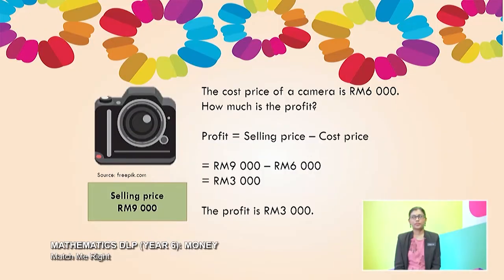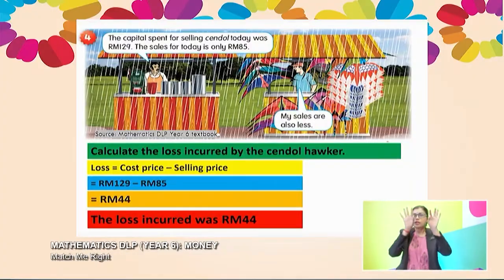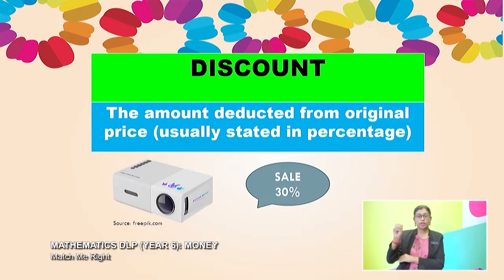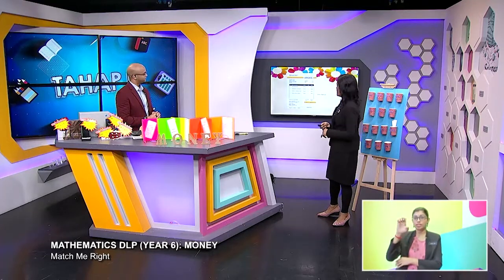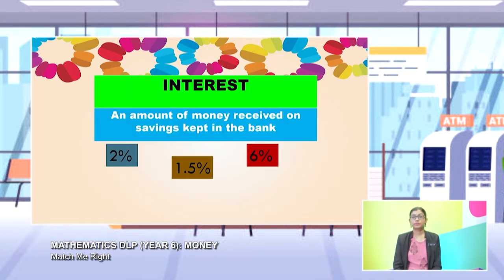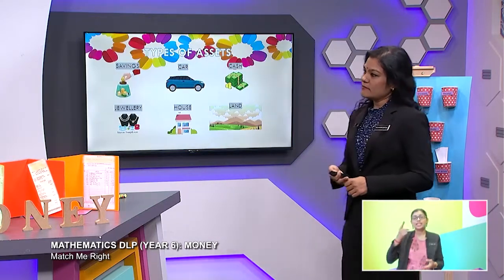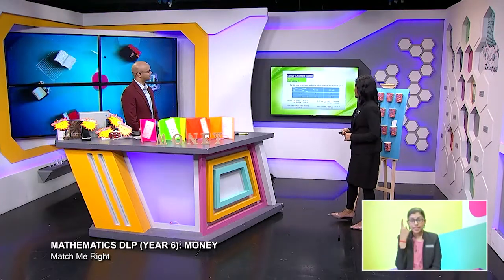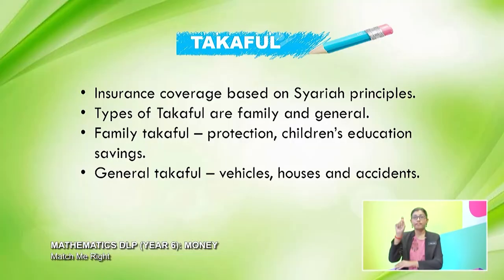Tahap II (2022) - Klip | Mathematics DLP (Year 6): Money - Match Me Right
Tajuk: Mathematics DLP (Year 6): Money - Match Me Right
Guru: Kalaivaani Suppiah
Episod ini akan membantu anak murid untuk mengaplikasi pendidikan kewangan dalam kehidupan harian dan mengamalkan ciri-ciri amalan keusahawanan.